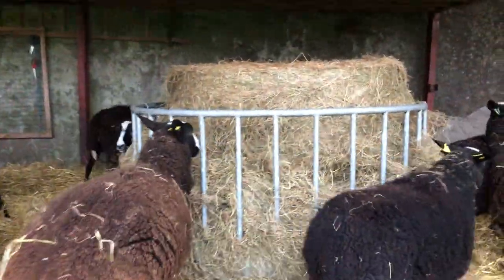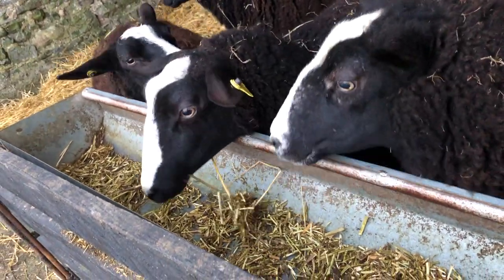Horses & ewes fed early in daylight as MarcoPolo requested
Loads of hay so they shall all be cosy, dry and well fed for tonight